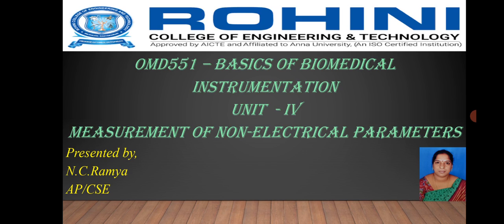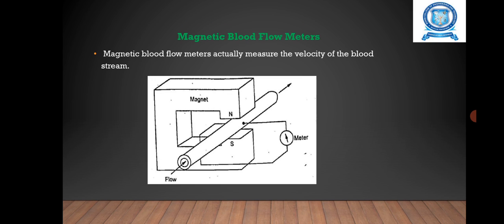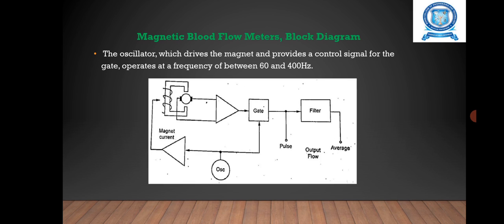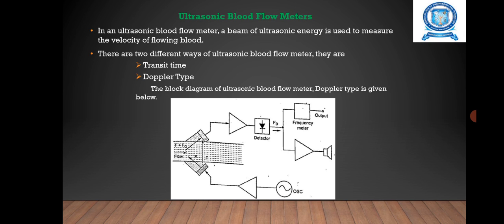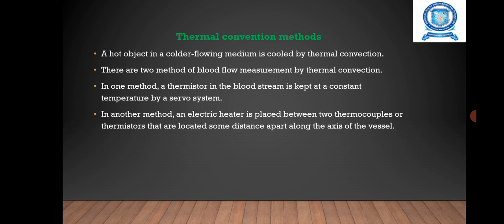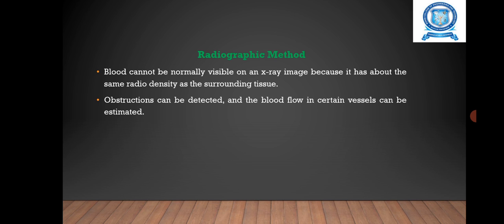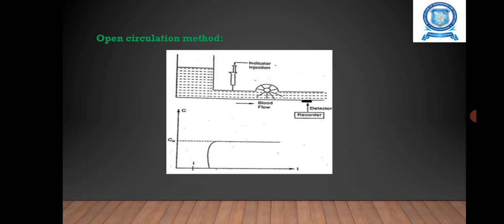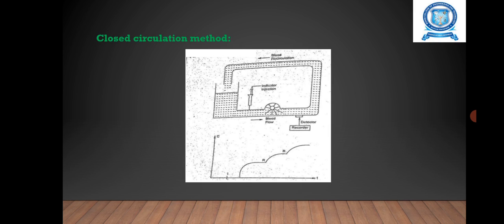Blood Flow Meter